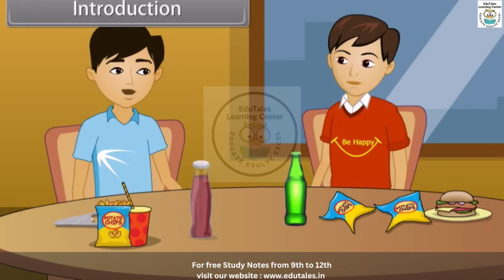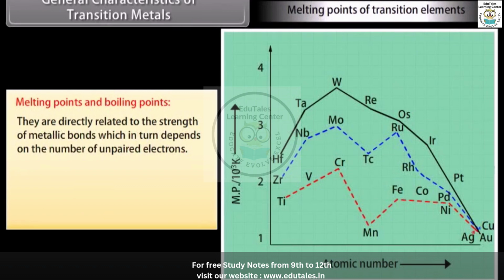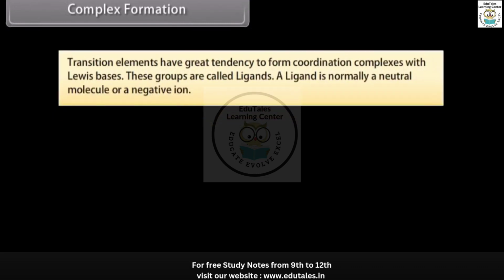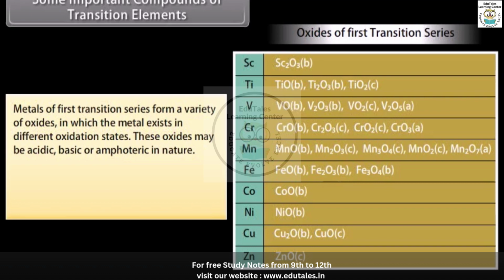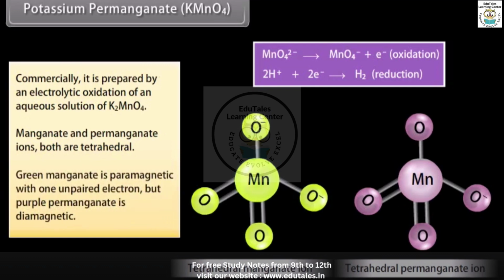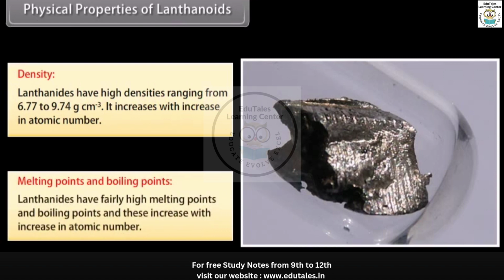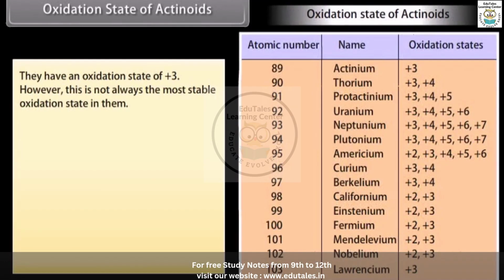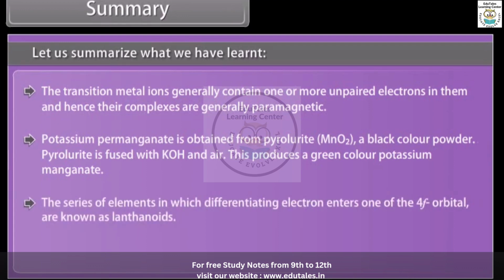d-and f- block elements// Chemistry CBSE // Class 12 // Edutales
Edutales Learning Center presents a comprehensive animated video on d- and f- block elements for Chemistry CBSE for class 12. Dive into the fascinating topics such as group 17 elements, chemical and physical elements of group 17 elements,halides and oxides of group 17, interhalogen compounds, group 18 elements, physical and chemical properties of group 18 elements, etc. Designed specifically for Class 12 Chemistry students and NEET aspirants, this video covers the entire NCERT syllabus step by step, providing clear objectives and a thorough understanding of the subject matter. Whether you're preparing for the upcoming board exams or aiming to excel in NEET 2024 & 2025, Edutales' engaging video ensures a deep comprehension of the d-and f-block elements . Don't miss out on this opportunity to enhance your learning experience. to access the video and avail free PDF notes for further revision. Join Edutales Learning Center and unlock the secrets of d-and f-block elements class 12!

✔️ Class:12th
✔️ Subject: Chemistry
✔️ Chapter: d- and f-block elements
✔️ Topic Name:
group 17 elements
chemical and physical elements of group 17 elements
halides and oxides of group 17 interhalogen compounds
group 18 elements
physical and chemical properties of group 18 elements